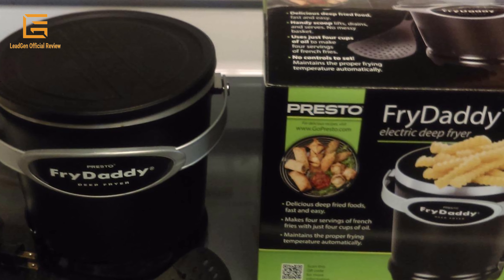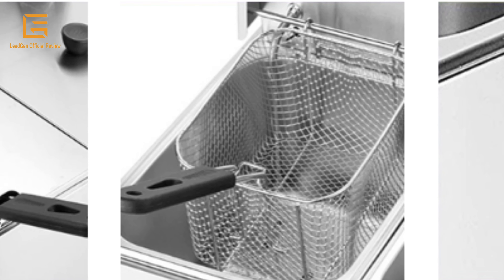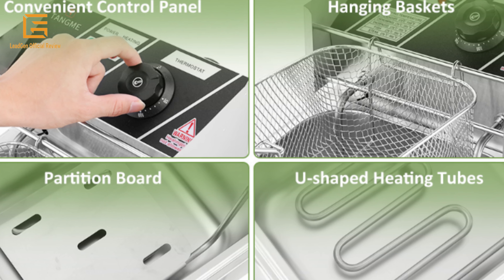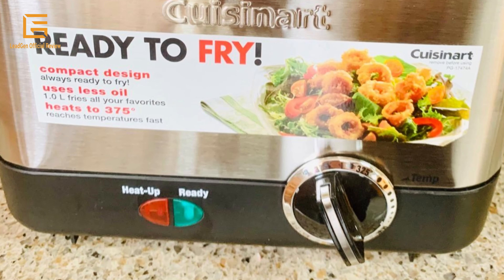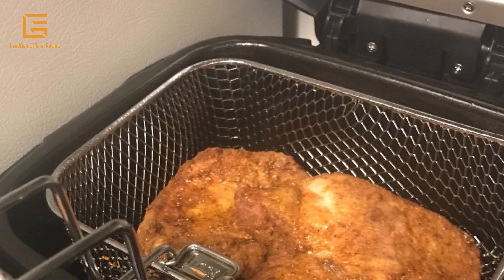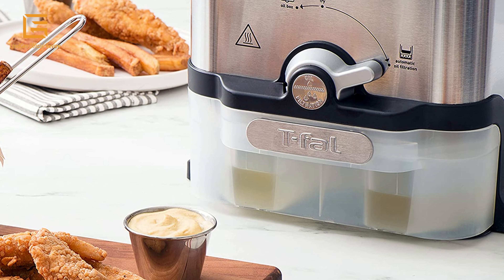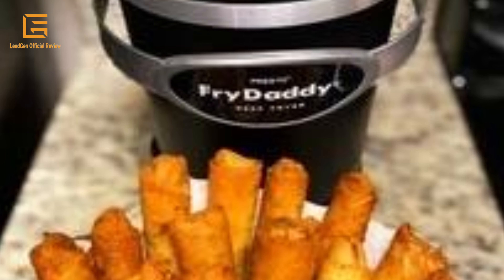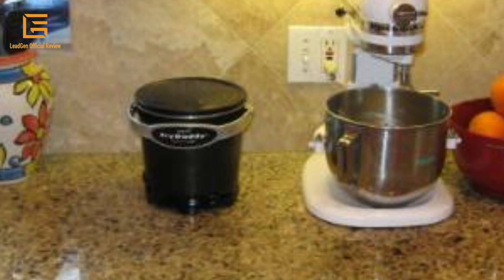5 Best Deep Fryer Gadgets To Make Delicious Fried Food! - LeadGen Official Review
Topic:
00:00 - Intro
1:03 - TANGME Deep Fryer
3:09 - Cuisinart Deep Fryer
4:27 - Hamilton Beach Electric Deep Fryer
5:56 - T-fal Deep Fryer
7:52 - Presto Deep Fryer
09:48 - Outro
Hey everyone!
The purpose of this blog is to educate the viewers and share everything I know about the making of movies and animation, and that sometimes includes product recommendations.